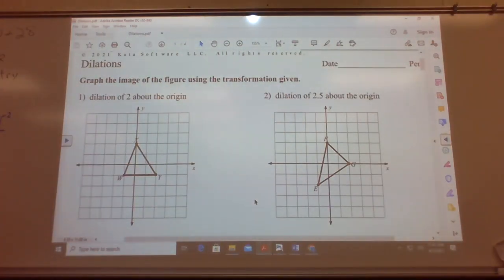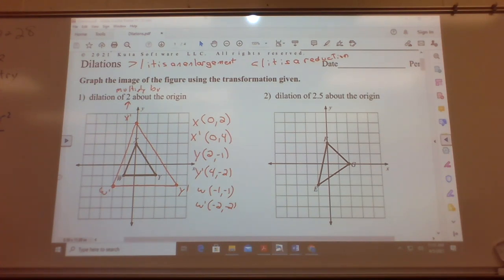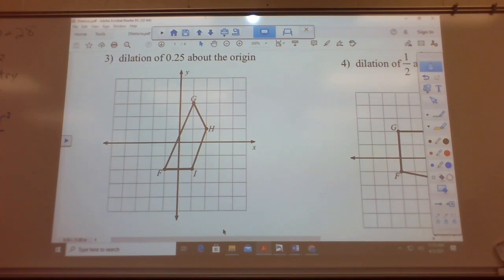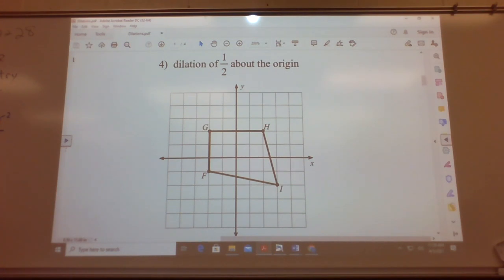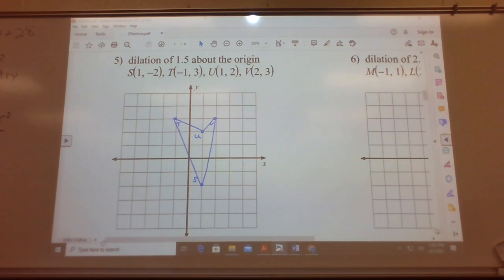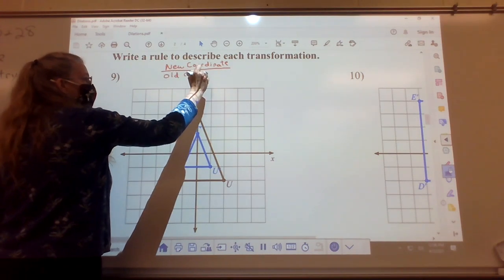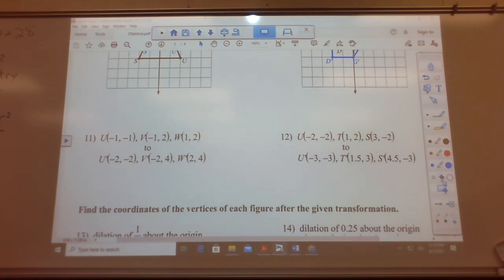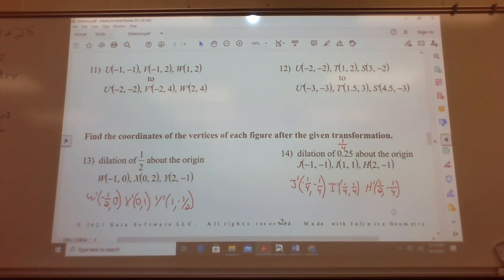4/5 Video Dilations